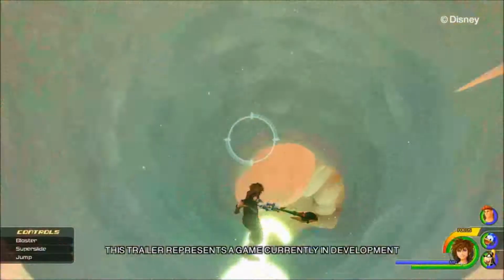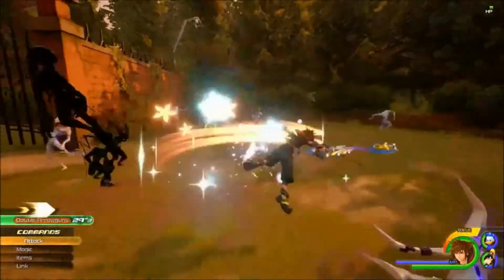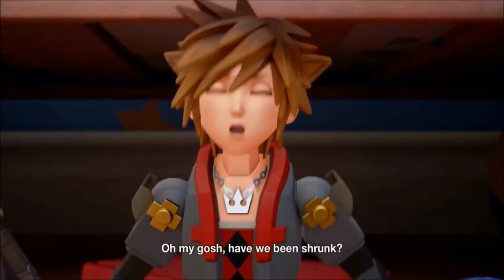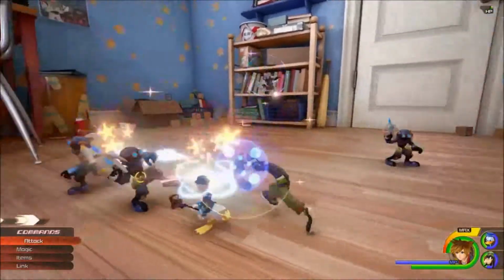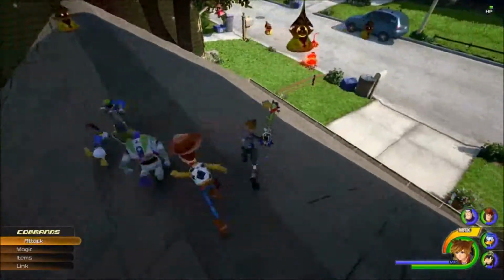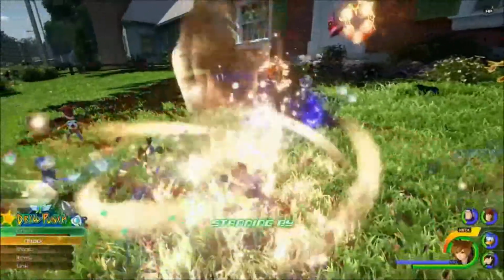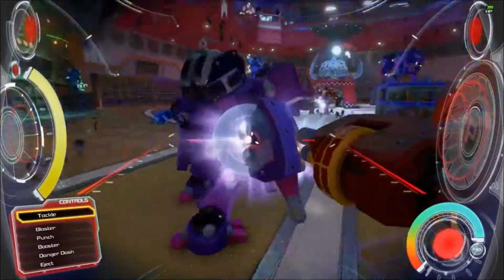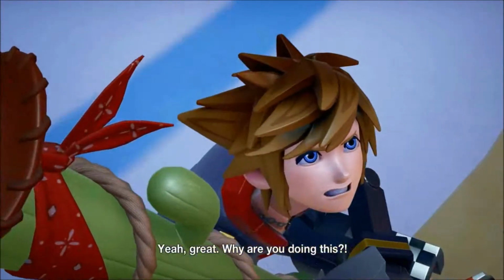Let's Talk About: Kingdom Hearts 3 D23 2017 Trailer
A lot of good things where shown in this trailer so let's talk about them!
Note: Sorry I know this is way over due I just got distracted but other things I hope you all enjoy it!!